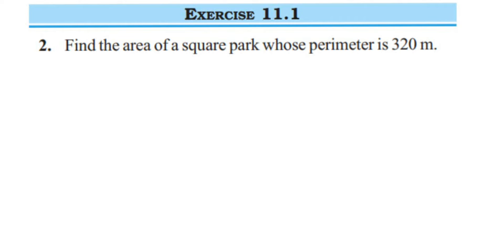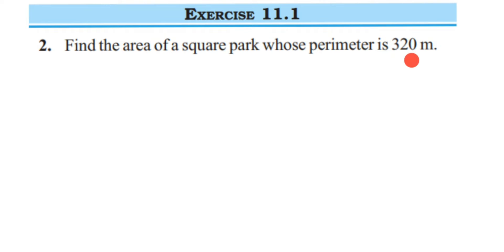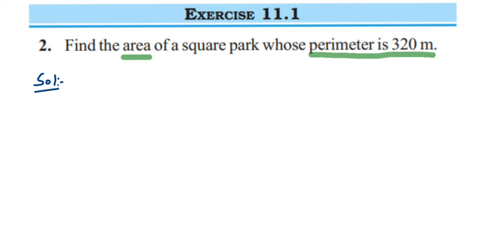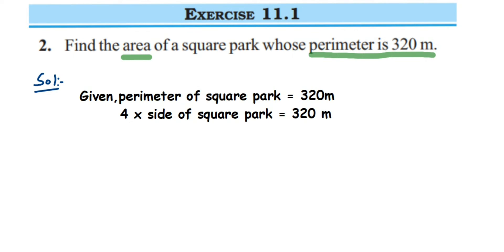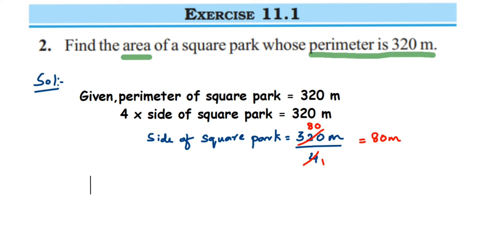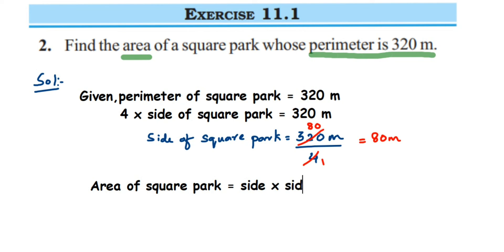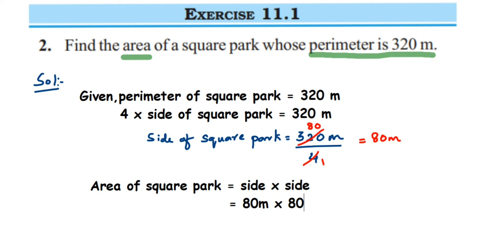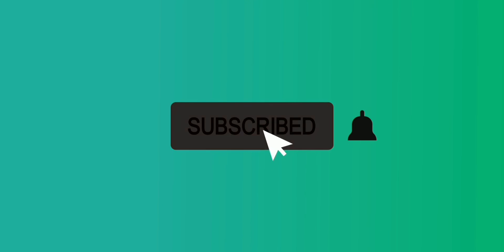2q Ex 11.1 Class 7 Perimeter and area.Find the area of a square park whose perimeter is 320 m.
Find the area of a square park whose perimeter is 320 m.